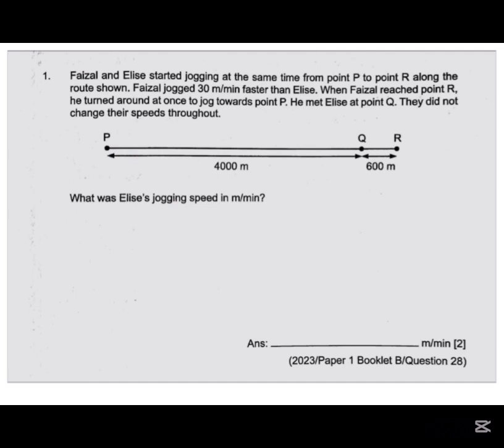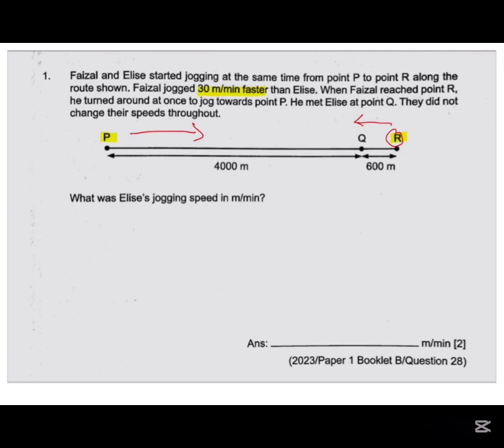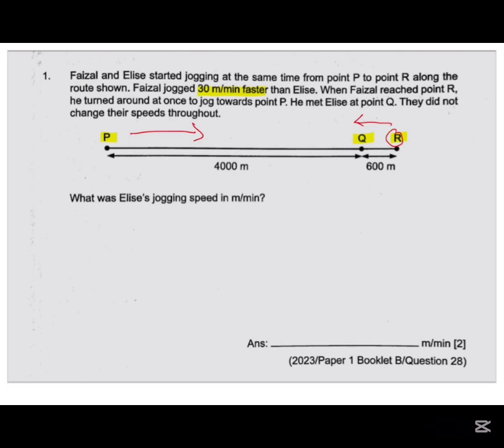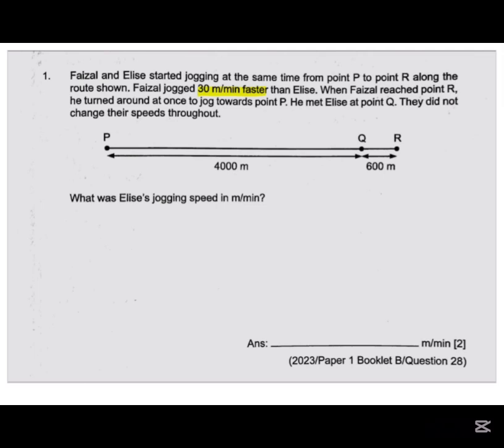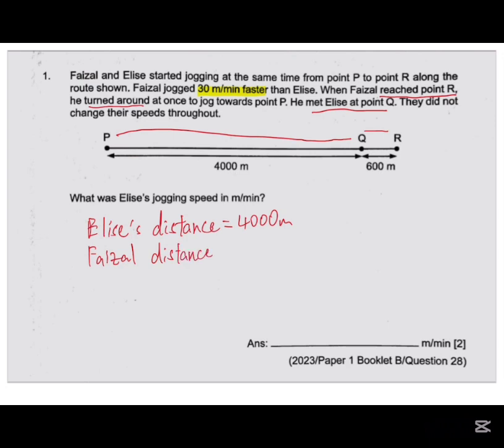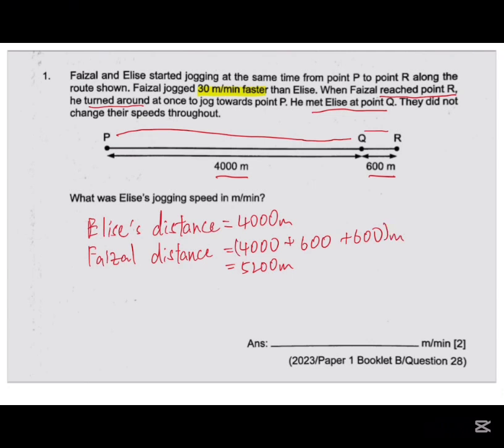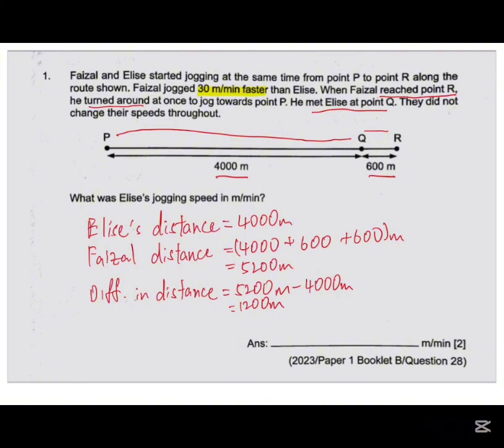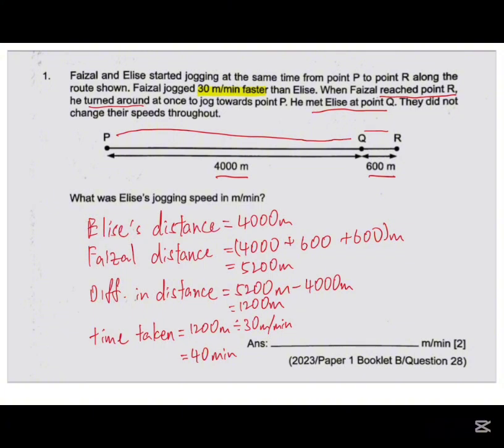PSLE MATHS - Rate & Speed Q01